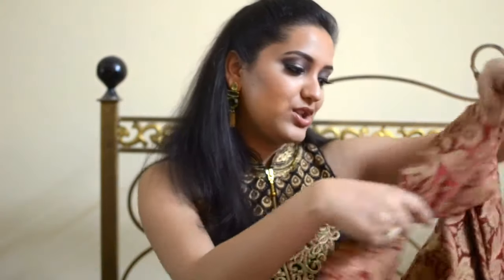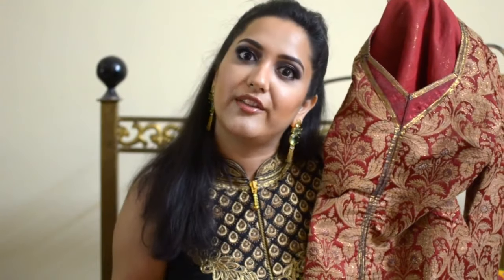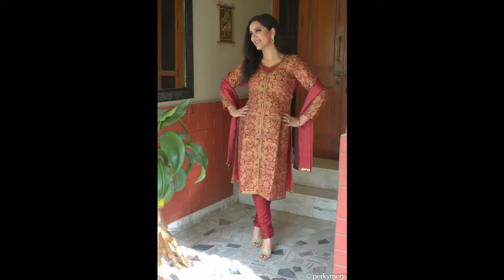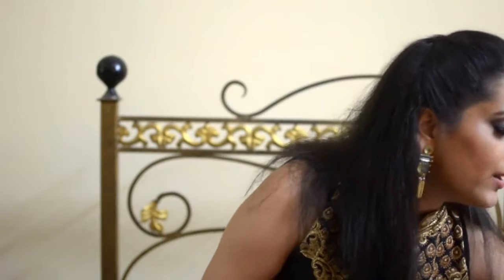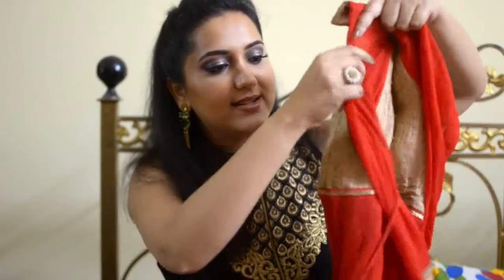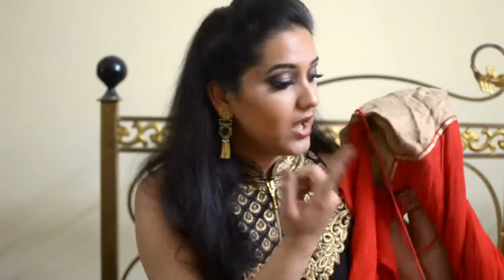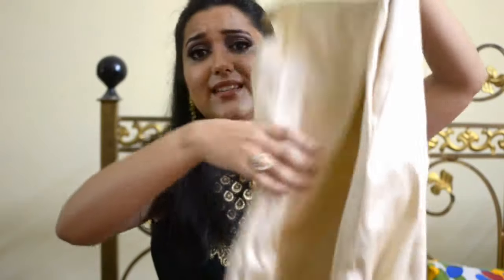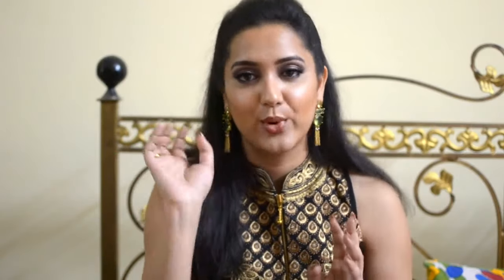Indian Wedding Outfits | Design Your Indian ethnic wear dresses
Design your own Indian Wedding Outfits in a unique and affordable way. Look stunning and gorgeous with these design tips. Watch for details. Enjoy!! Hope you like it.